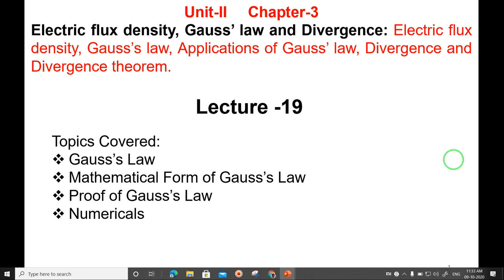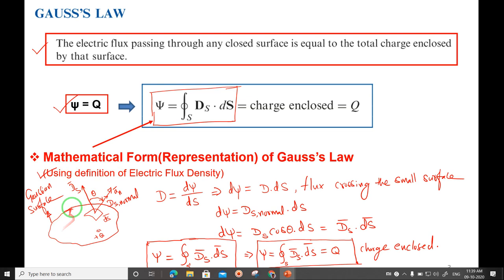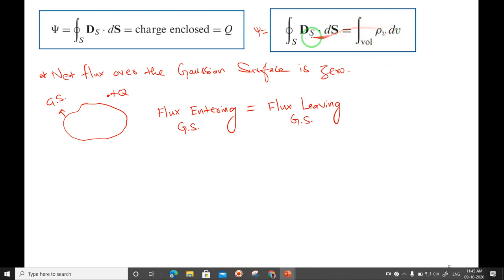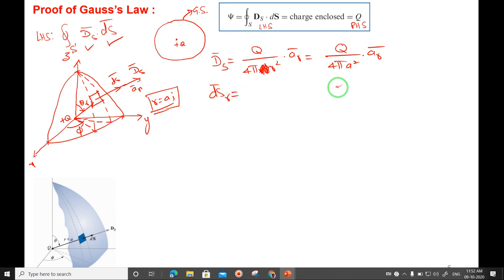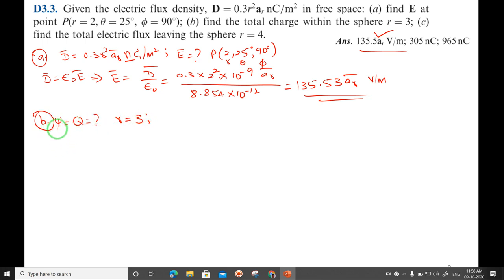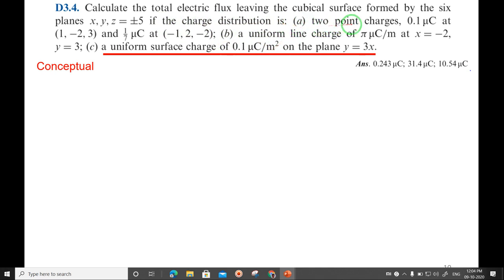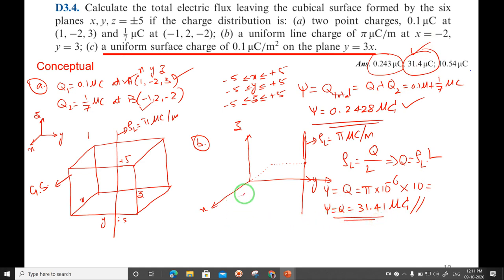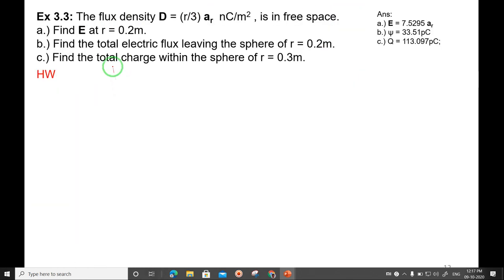Lecture19 EFD, GL and Divergence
Gauss’s Law; Mathematical Form of Gauss’s Law;
Proof of Gauss’s Law; Numericals;